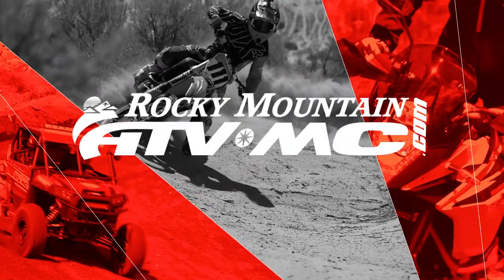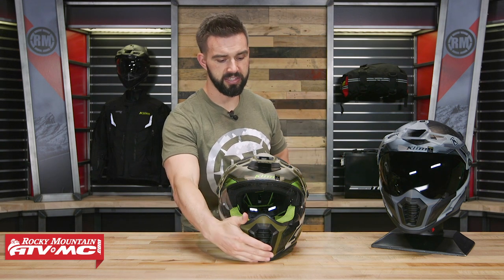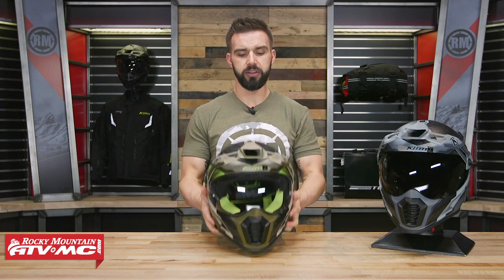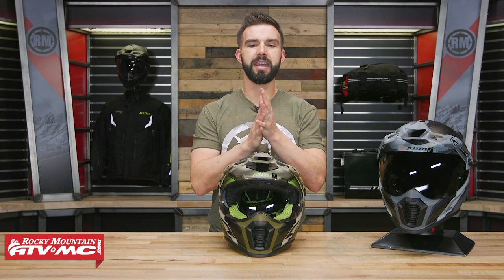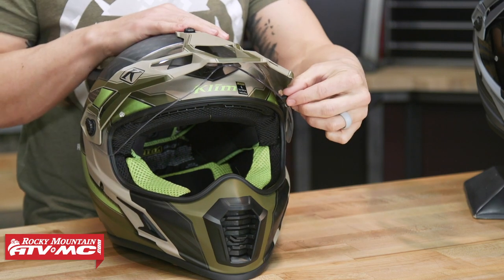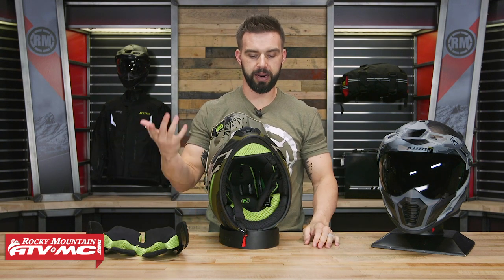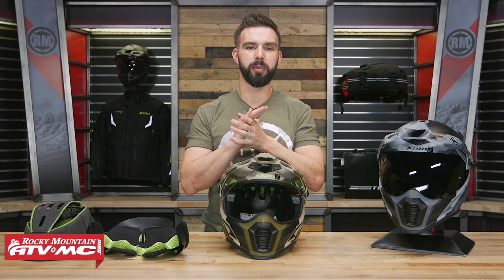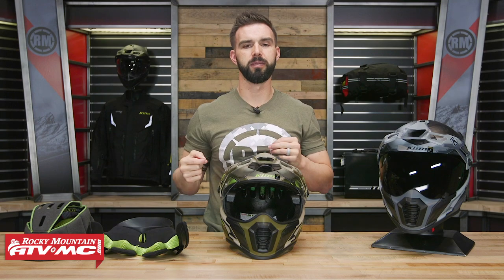Klim Krios Pro Adventure Motorcycle Helmet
Building off the success of the Krios DOT/ECE chassis, the Krios Pro is the first ADV-specific DOT helmet to utilize Koroyd® materials and construction. The ultimate ADV experience is made possible by high performance Karbon™ Fiber Construction, four-ride-mode versatility, aerodynamic superiority and unrivaled acoustical and contact comfort. In this video, Chase goes over the inside and outside, showing all the features that this premium helmet from Klim has to offer.